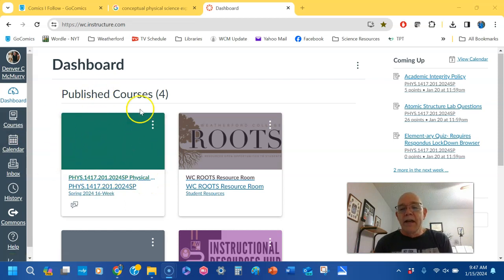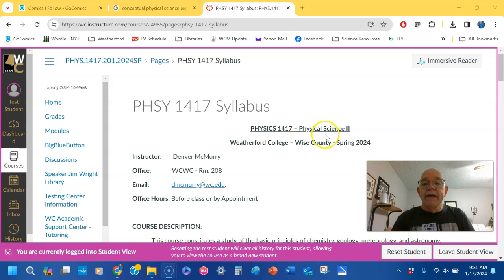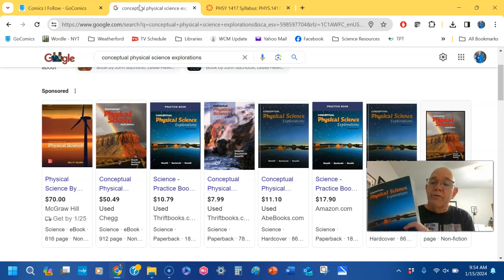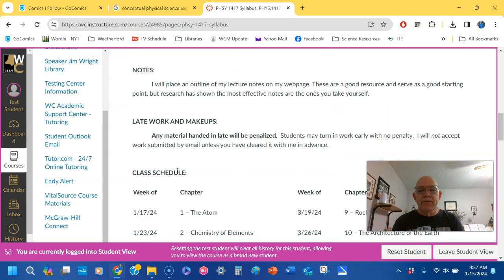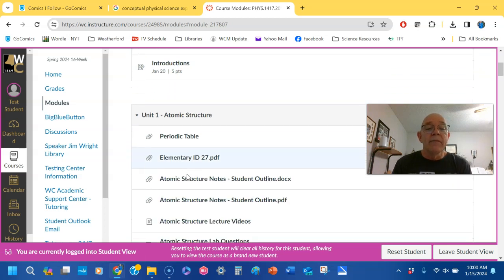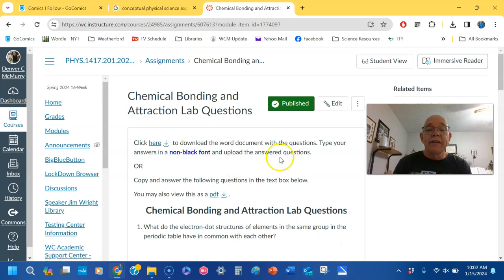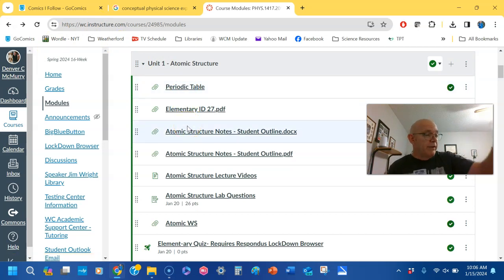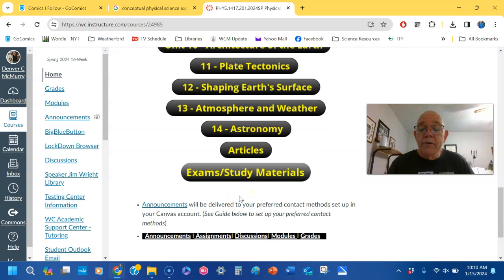Intro to PHYS 1417 - 2024